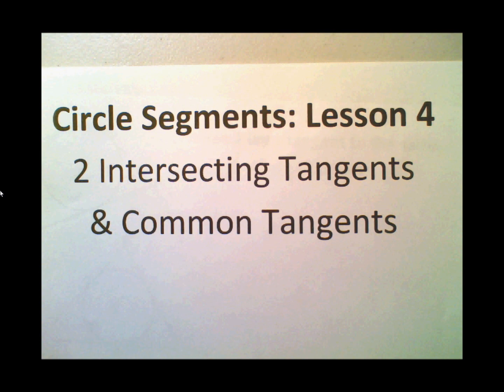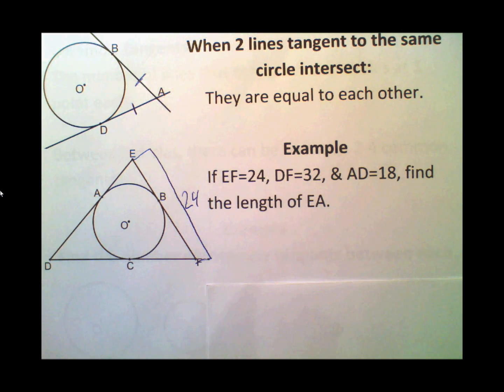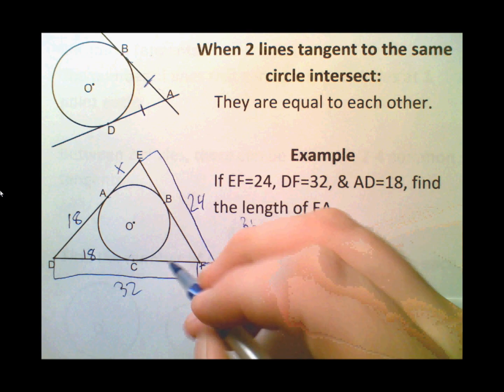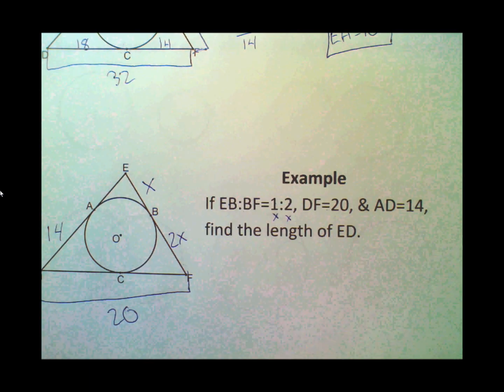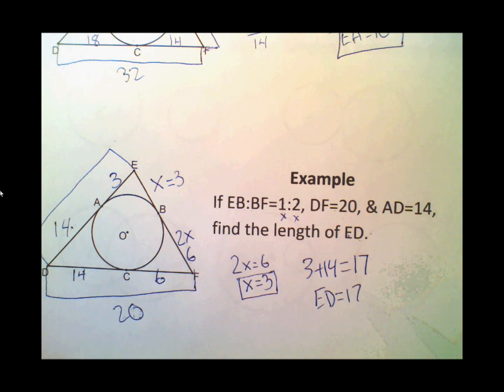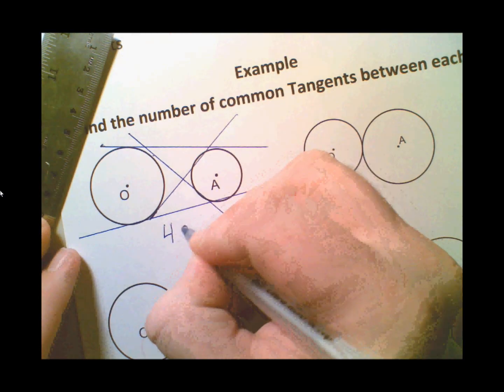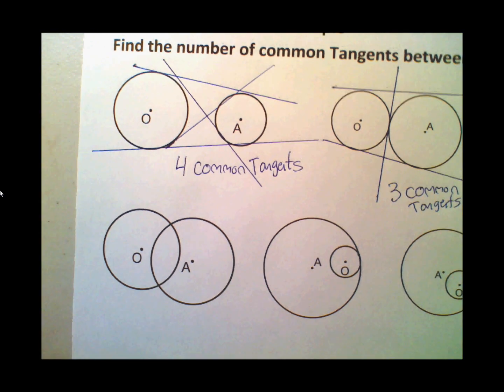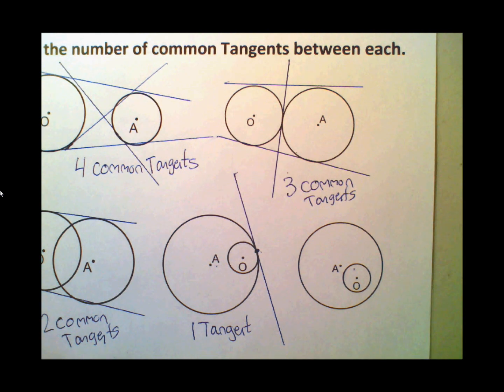2 Tangents & Common Tangents